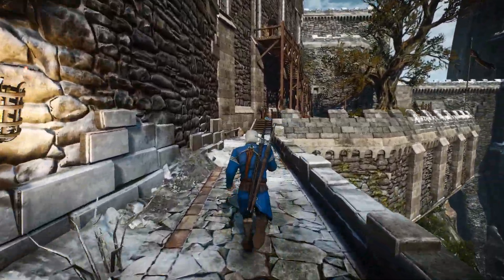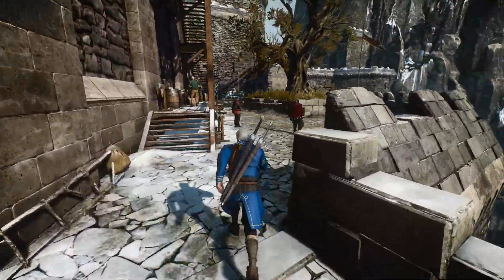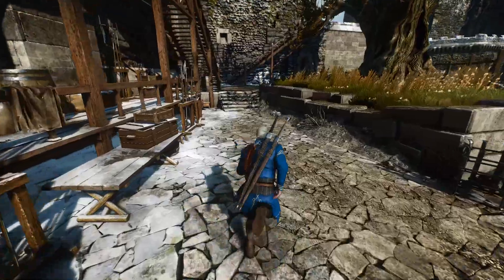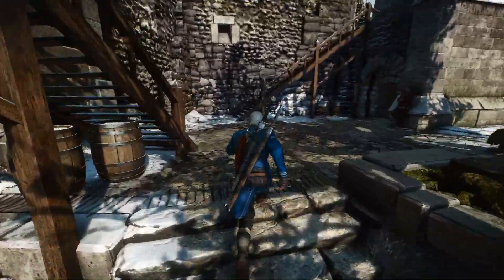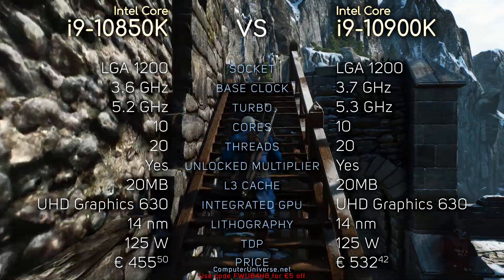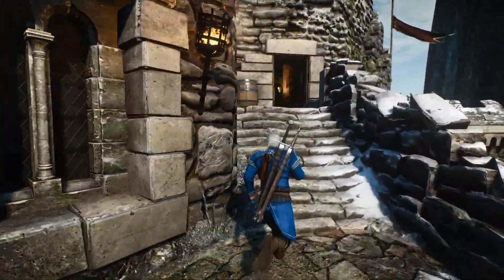i9-10850K vs i9-10900K vs R9 3900X | Gaming, Rendering, Temperatures, Power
You can get a 3-month access for $28 or a year access for $78. You can also just try it out for $12 a month. Btw you didn’t hear this from me, but you can also use it to access the US version of Netflix or to get NBA League Pass for just a few bucks.

This video compares i9-10850K with i9-10900K and R9 3900X. I really hope you enjoy it. Also, don't hesitate to point out any possible mistakes made in the video on PM or down in the comment section.

Motherboard: ASUS Z490 Maximus XII Extreme (i9)
ASRock X570 Taichi (R9 3900X)